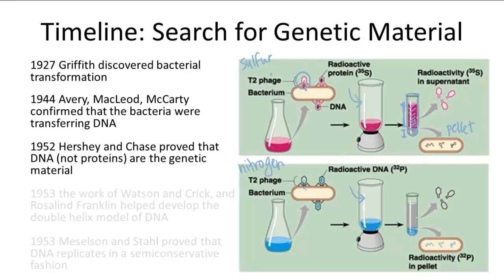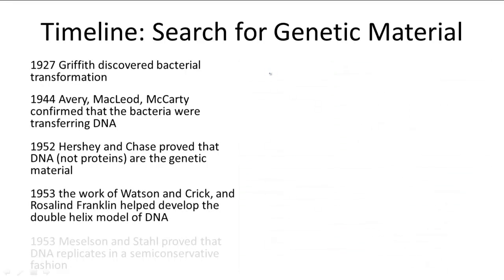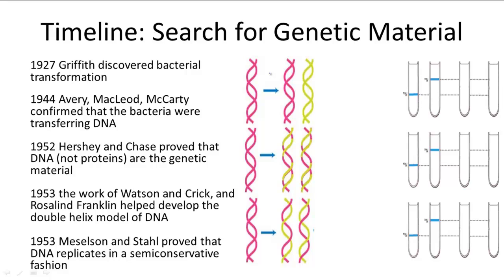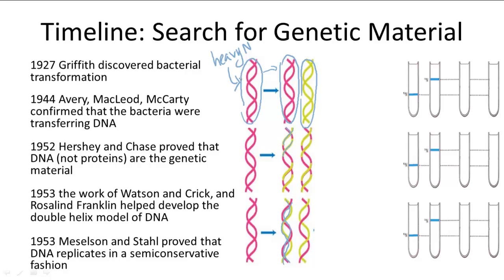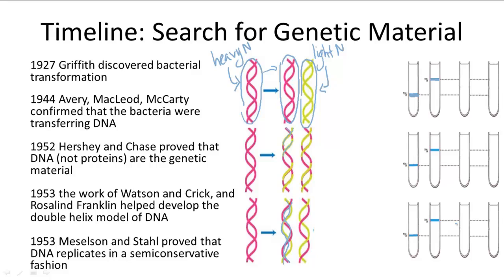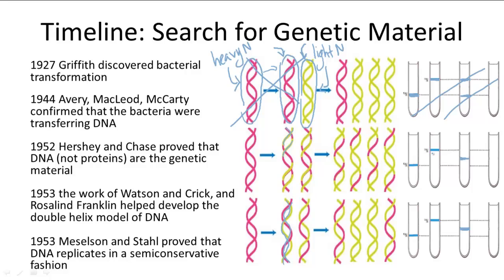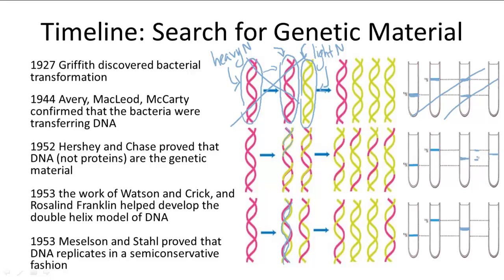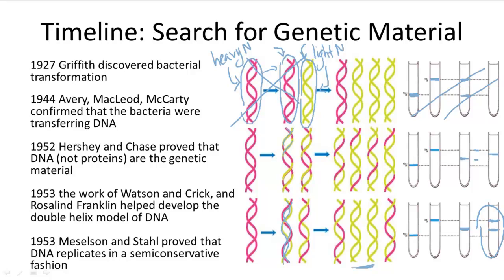Timeline: Search for Genetic Material Part 3